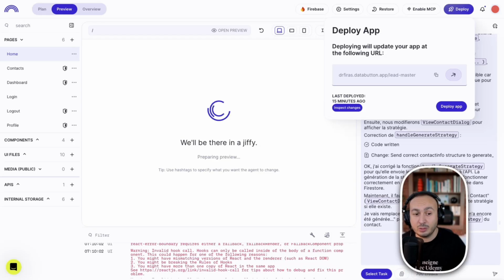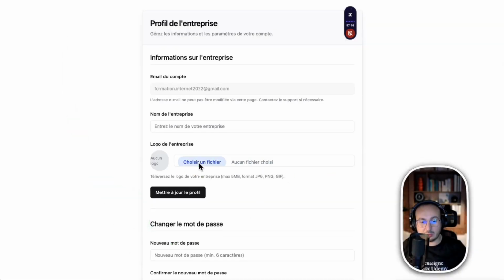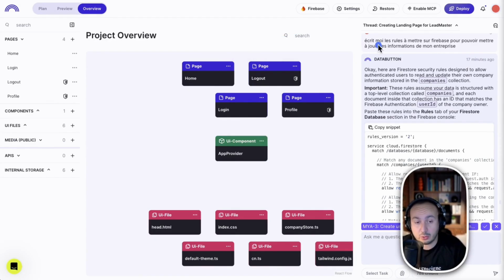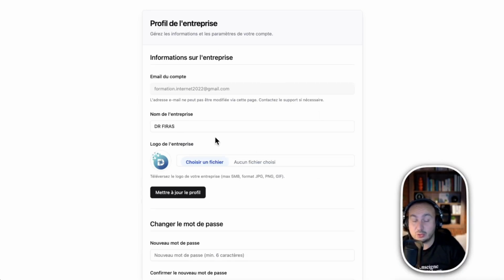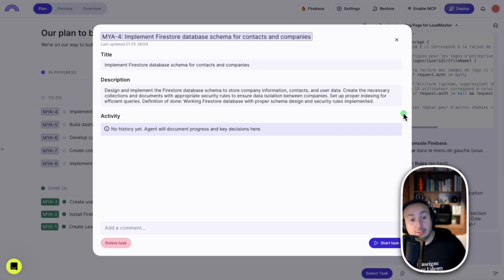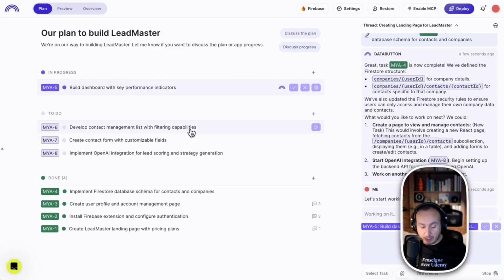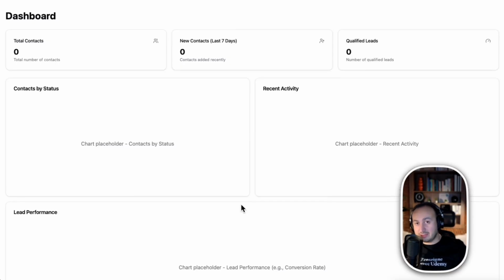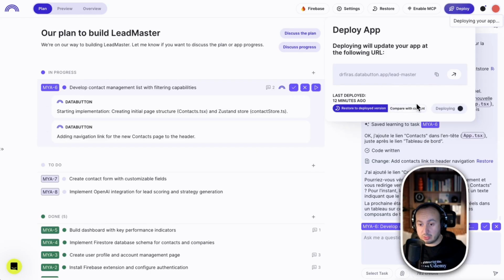DataButton – More Powerful Than Bolt.new! Build a CRM Fast Without Coding - PART-4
In this video series, I guide you step by step to build a complete app with profile management, a dashboard, and Firebase integration. Each step is explained clearly and practically. Perfect for developers who want to learn how to build modern and interactive features!

⏱  TIMELINE:
Create a user profile page and manage the account
Test the user profile update
Request modifications on the update button
Create a storage space on Firebase
Restructure the database
Start building the dashboard
Test the dashboard
Start creating contacts
Test the new contact button